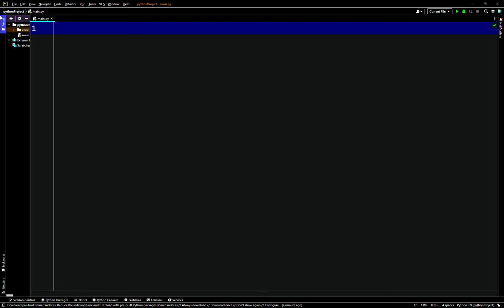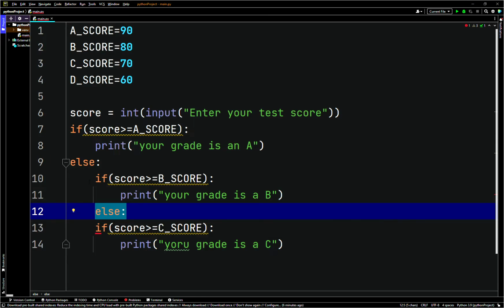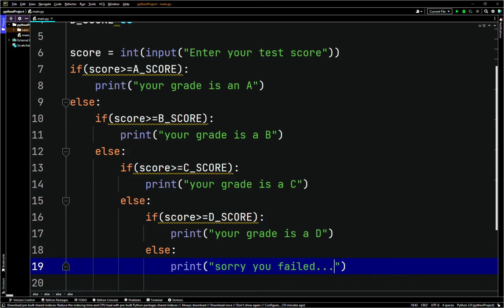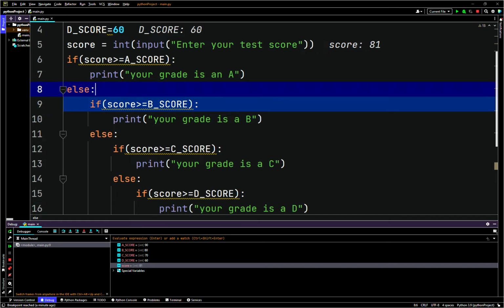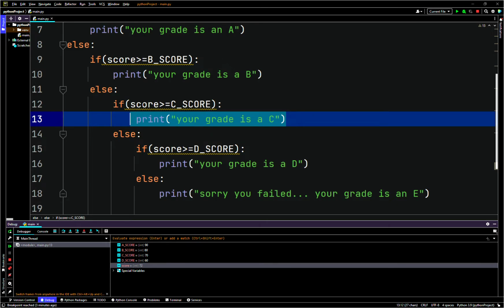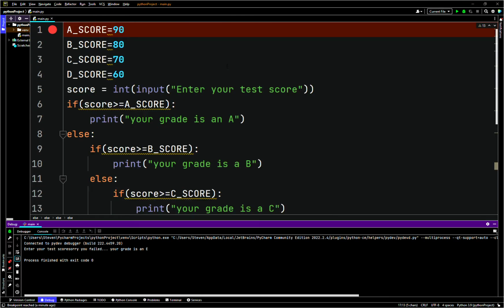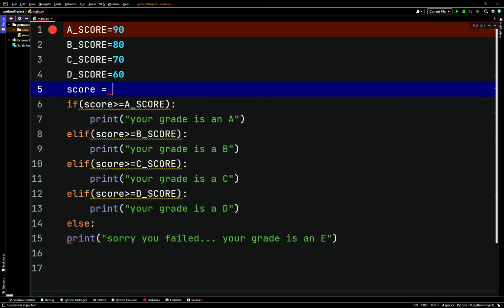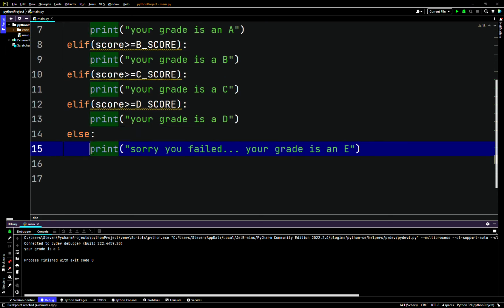Python Language - if else elif Statements